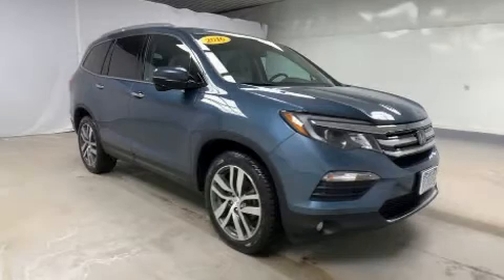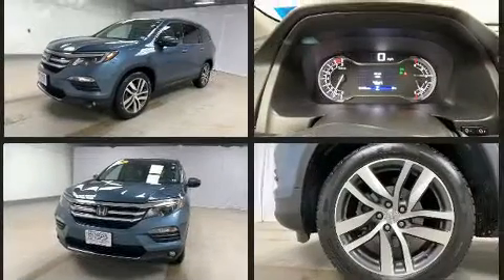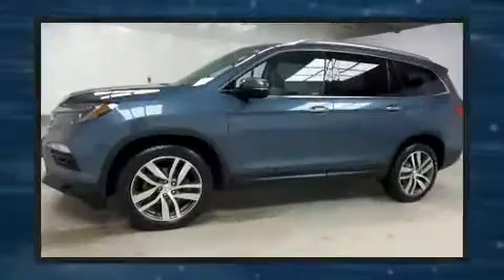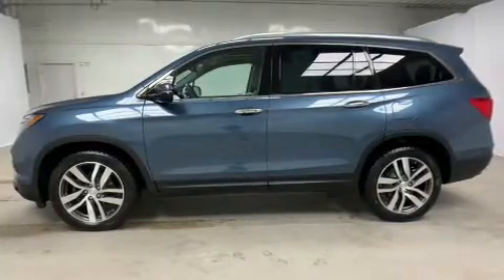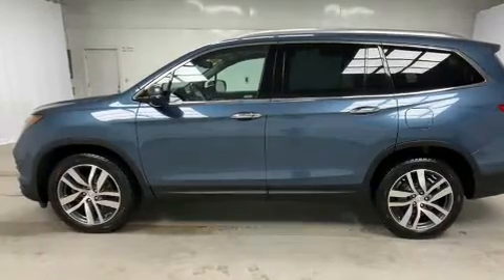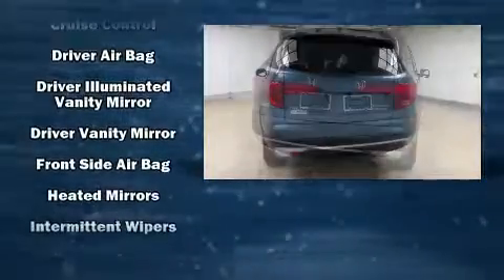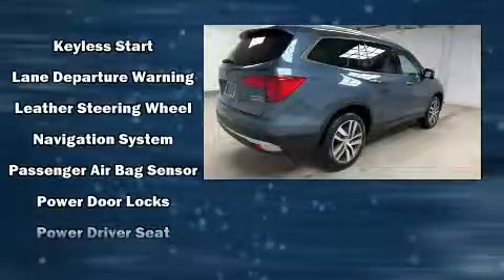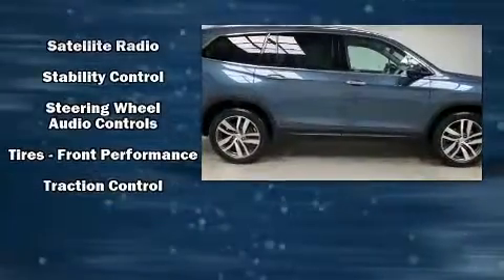2016 Honda Pilot Touring AWD in Swanzey, NH 03446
Step into the 2016 Honda Pilot. Smooth gearshifts are achieved thanks to the 3.5 liter 6 cylinder engine, providing a spirited, yet composed ride and drive. A wealth of standard features means that you no longer have to sacrifice. Like all wheel drive, 1-touch window functionality, power front seats, speed sensitive wipers, heated seats, a power rear cargo door, lane departure warning, and seat memory. Features such as automatic climate control and leather upholstery prove that economical transportation does not need to be sparsely equipped. Back seat passengers will appreciate the rear audio controls, allowing them to make easy adjustments to the stereo system. Third row seats provide an even greater maximum passenger capacity. For drivers who enjoy the natural environment, a power moon roof allows an infusion of fresh air. Audio features include an AM/FM radio, steering wheel mounted audio controls, and 10 speakers, providing excellent sound throughout the cabin. Rear LCD monitors provide entertainment that your passengers will appreciate no matter how far the drive. Passenger security is always assured thanks to various safety features, such as: dual front impact airbags with occupant sensing airbag, front side impact airbags, traction control, brake assist, a security system, and 4 wheel disc brakes with ABS. Electronic stability control ensures solid grip atop the road surface, no matter how challenging the driving conditions. We pride ourselves in consistently exceeding our customer's expectations. Stop by our dealership or give us a call for more information.